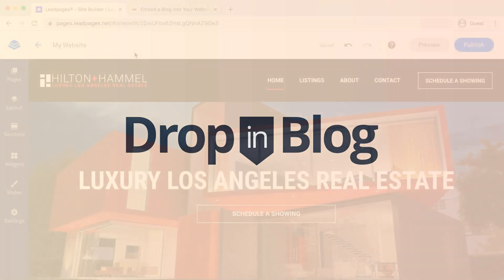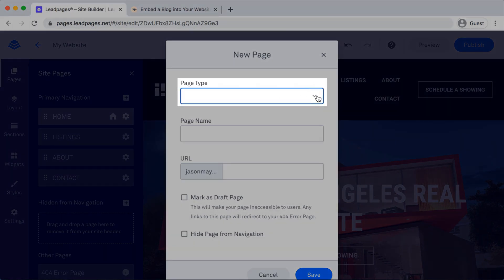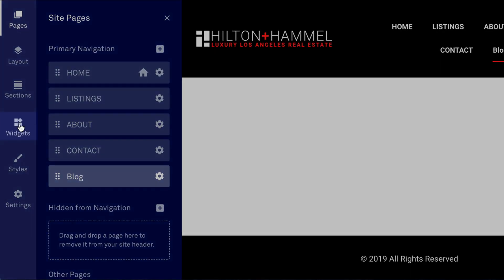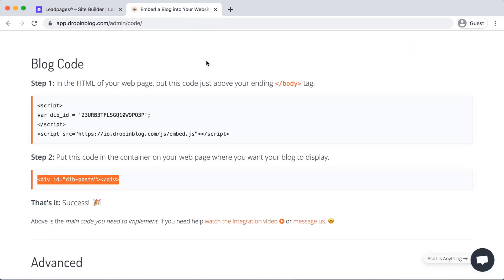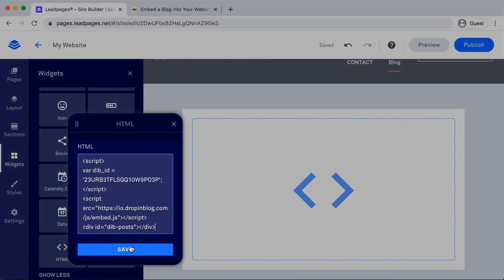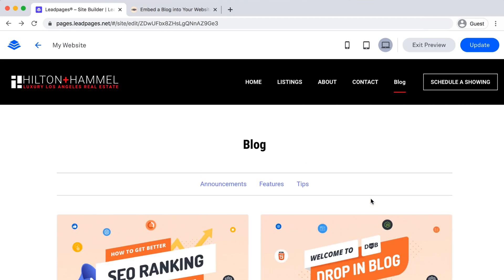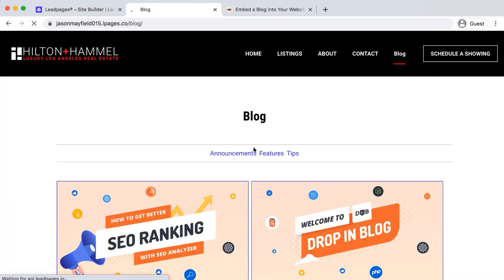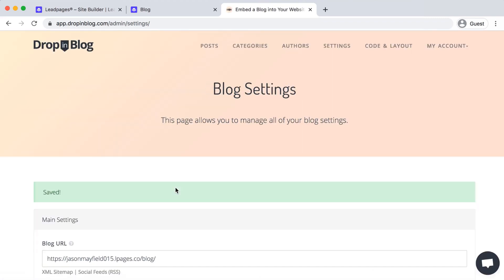How to add a blog to a Leadpages site with DropInBlog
Read our step-by-step guide or watch this video to find out how to add a blog to your Leadpages site using DropInBlog.